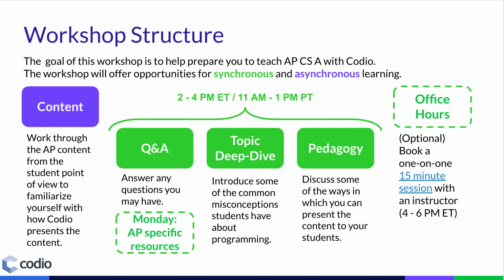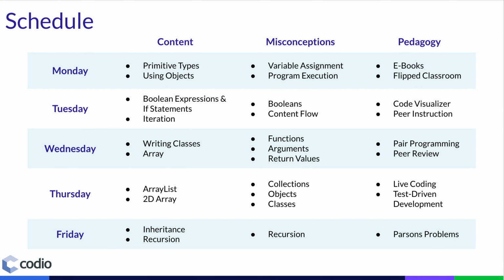Intro To AP CS A Workshop